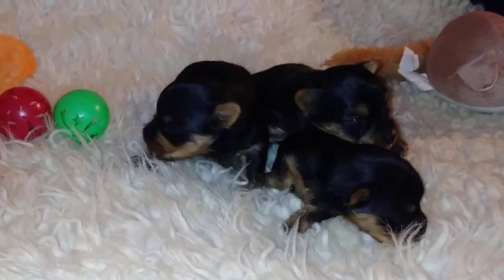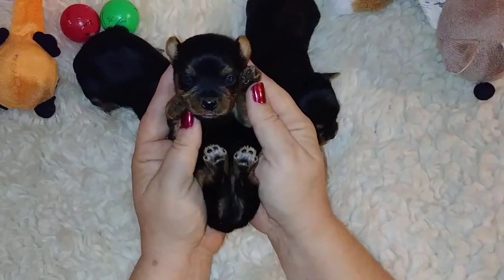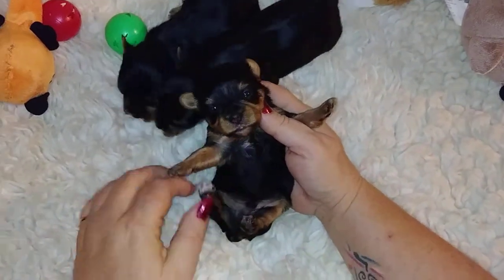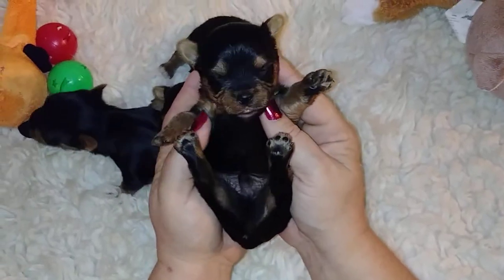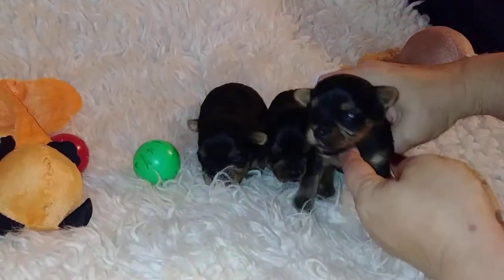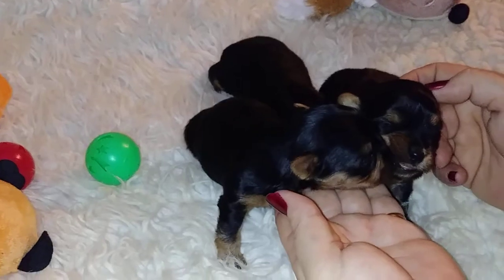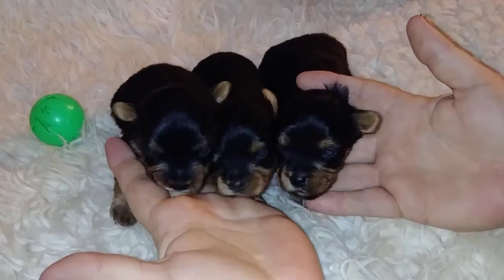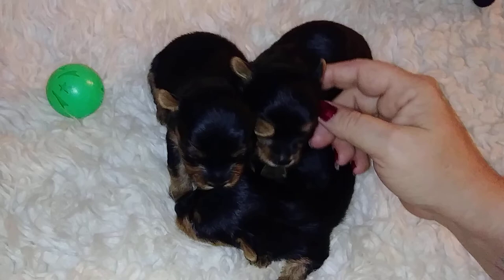The Faery Dog Mother: Delilahs AKC registered male Yorkshire Terrier babies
These are Delilah's gorgeous AKC registered Yorkshire Terrier babies. All three are males all three are available for adoption. Adoption fee is $1,500, a non-refundable $500 deposit will hold your baby until pickup day, the third week of March! They will be vet checked vaccinated and up-to-date and one year genetic Health guarantee Don written contract. Excellent references available. Please text 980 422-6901 for adoption information!